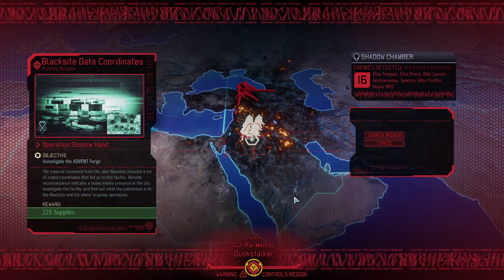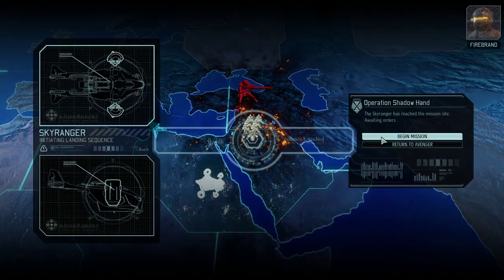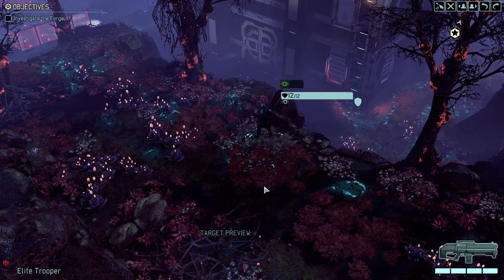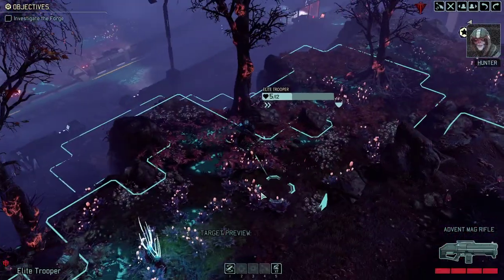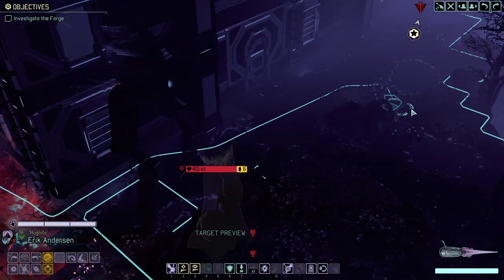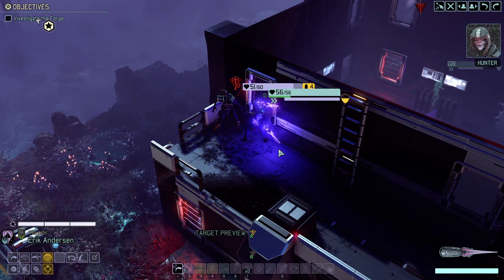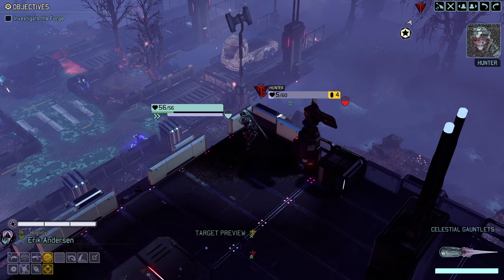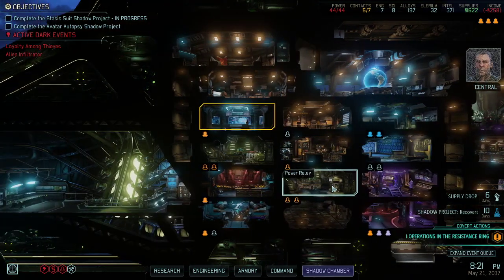(41) XCOM2 L/I - Lone Wolf Campaign